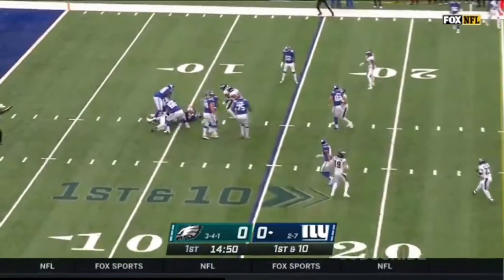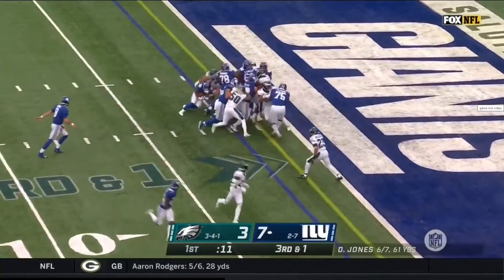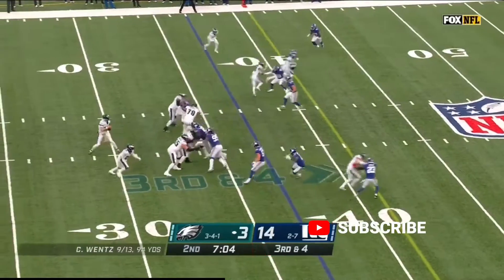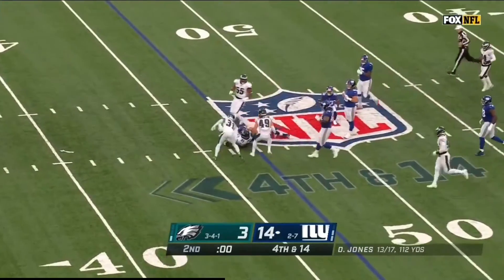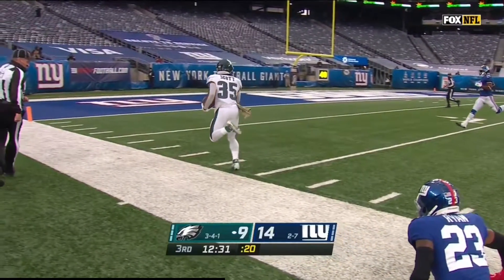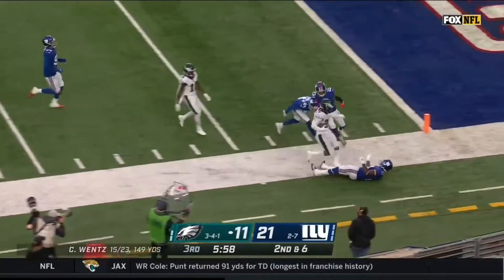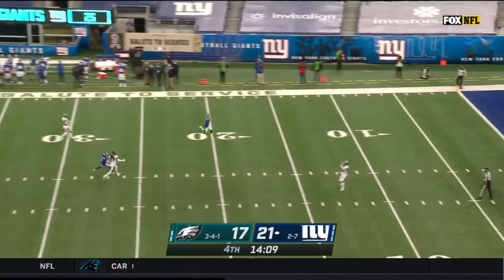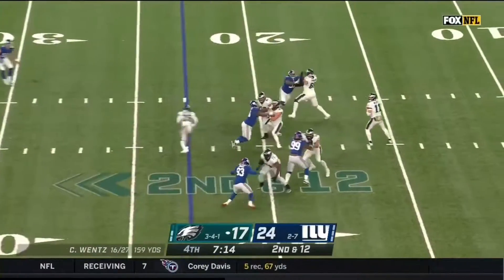Eagles vs Giants Highlights Full Game | NFL Week 10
Check out Eagles vs Giants Highlights Full Game | NFL Week 10

Our Sports Talk Line team picked the best NFL highlights for you to enjoy.